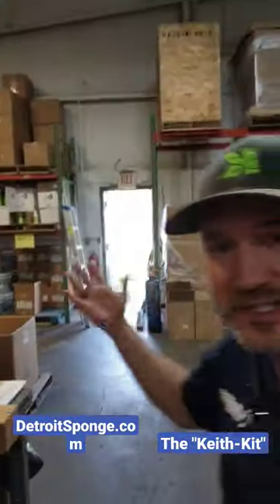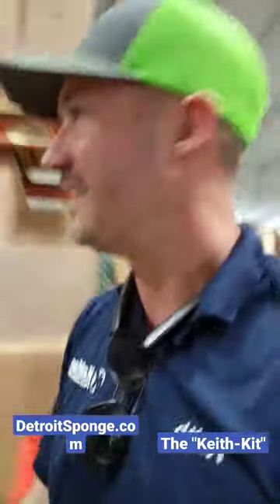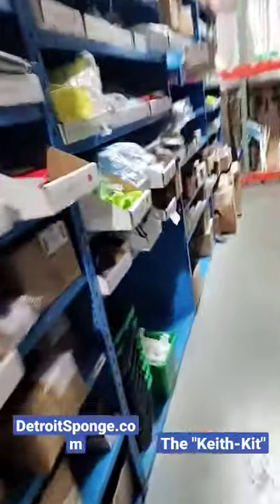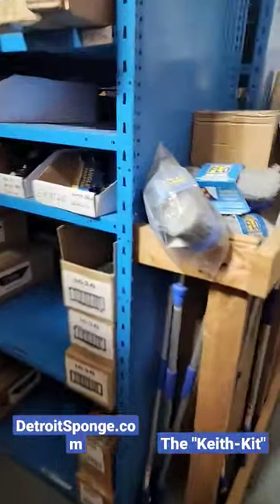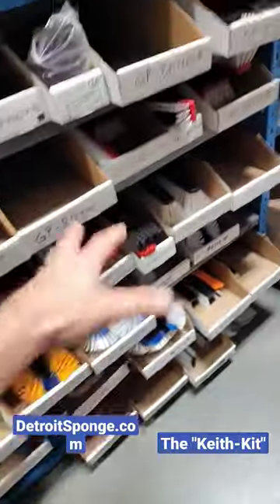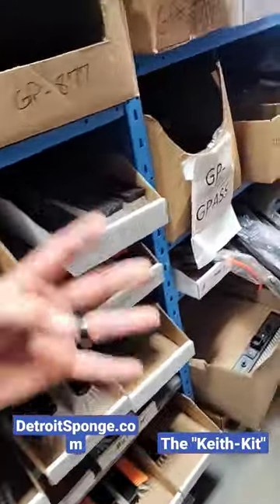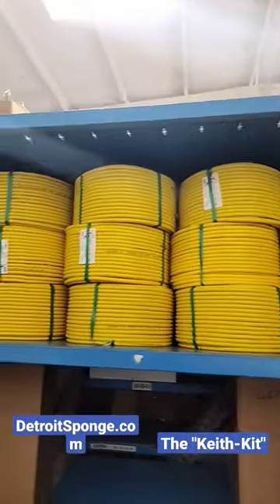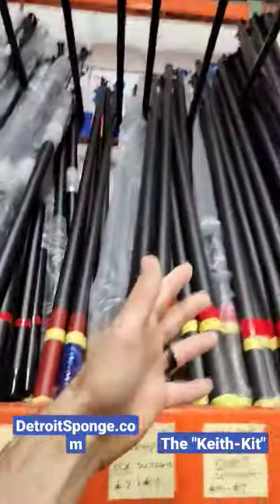At Detroit Sponge Window Cleaning Tool Supplier Right Now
Window Cleaning Gear Extravaganza! Detroit Sponge Tour!
All The Window Cleaning Supplies You've Dreamed of | Detroit Sponge Shop Tour
If you're a Window cleaner or your just starting a Window Cleaning Business. You'll love this tour of Detroit Sponge & Chamoix Window cleaning supplier in Wixom MI. with Keith Kalfas & Mike Woroway.

Keith Water Fed Pole Kit 27ft.

Gardiner waterfed pole setup 25ft Gardiner water fed pole and moerman liquidator squeegees & Microfiber Towels & Extension Poles @ Detroit Detroit Sponge in Wixom. Here's a selection of window cleaning tools & water fed poles.

Get the Gardiner Extreme 25ft. Water Fed Pole